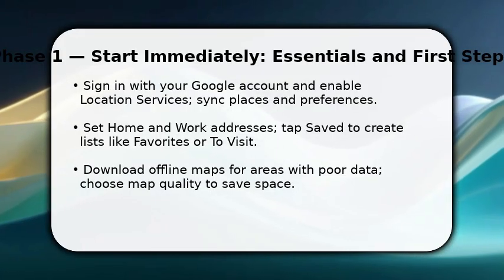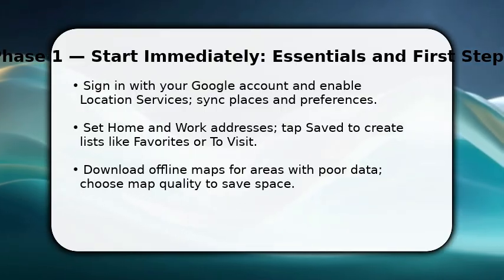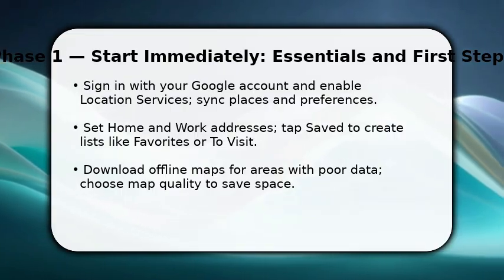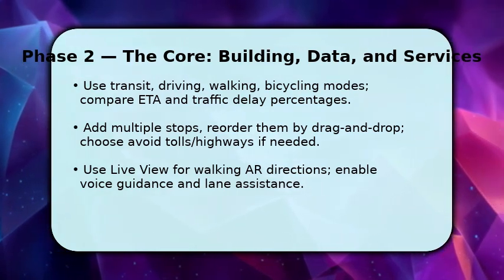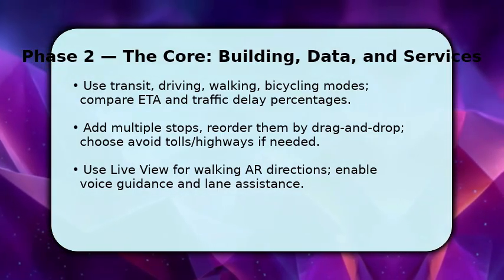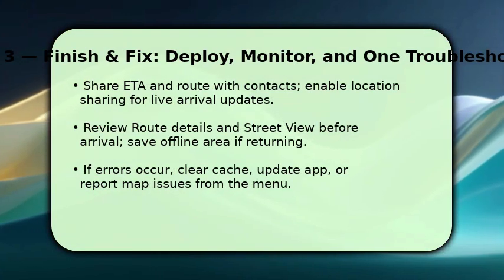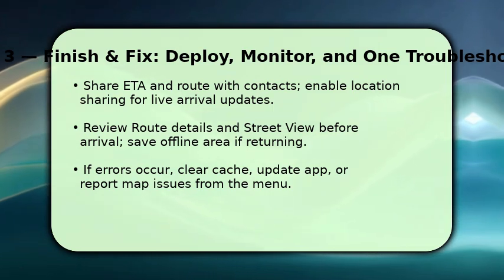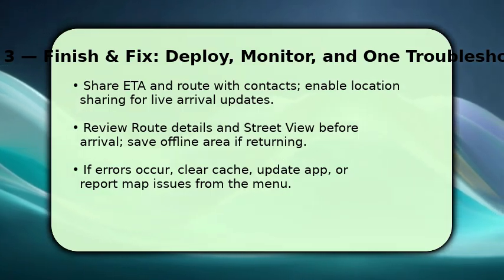How to Use Google Map in Best Way - Full Guide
How to Use Google Map in Best Way - Full Guide | 🔒 Surfshark VPN Deal — Stay private and secure. $1.99/mo + 3 Months Free ▸

Discover the ultimate guide to using Google Maps effectively for navigation, exploration, and more. Learn tips on optimizing your route planning, discovering hidden gems in cities, and integrating maps into presentations or projects.

Google Map, Navigation Guide, Route Planning Tips, City Exploration Hacks, Integrate Maps Project